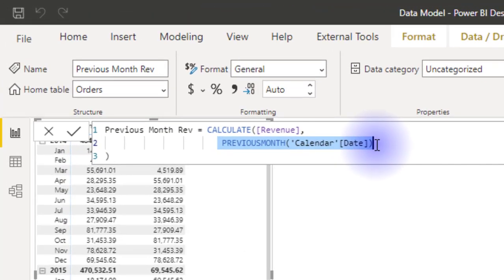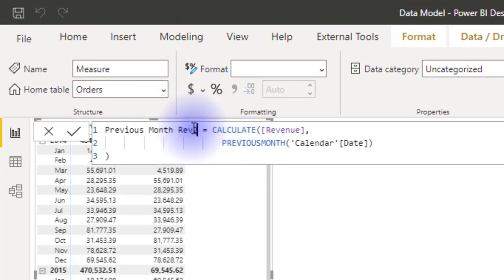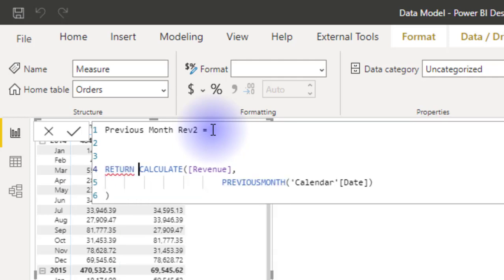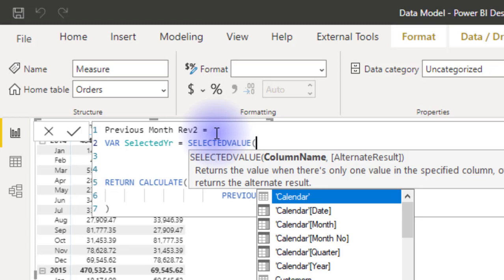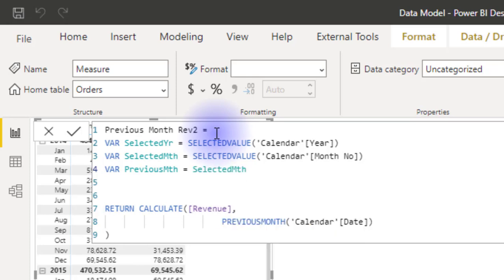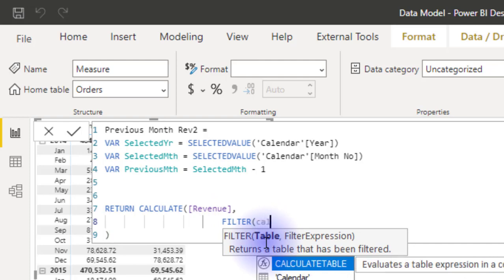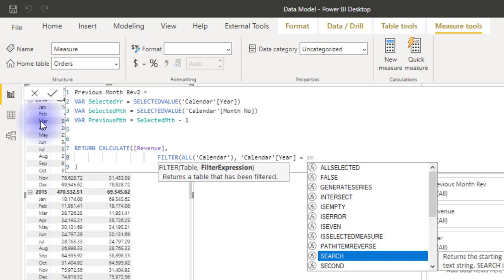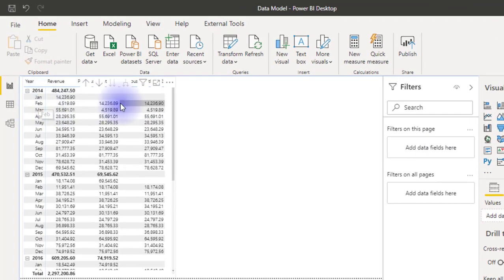43.Expanding the PREVIOUSMONTH function 1